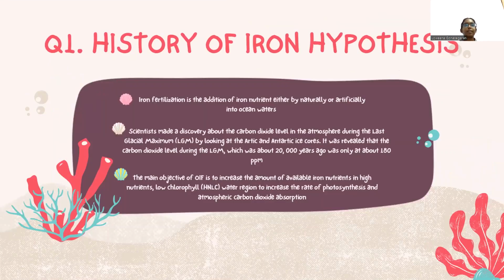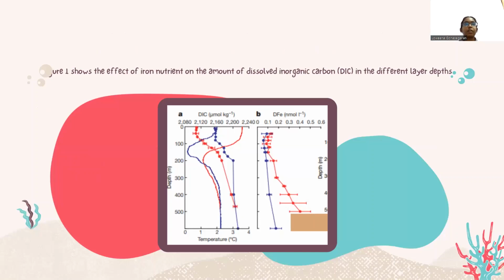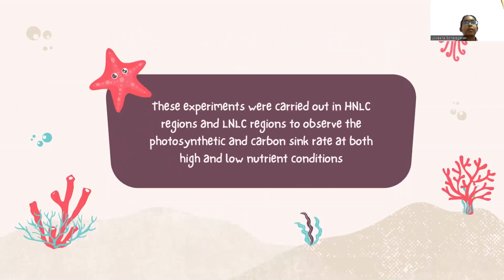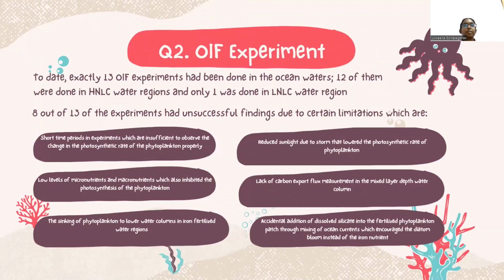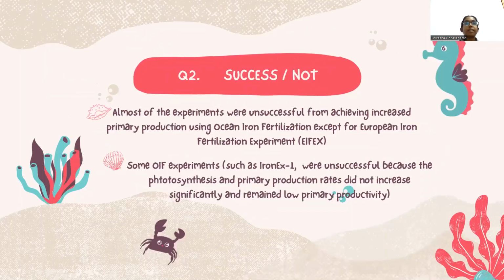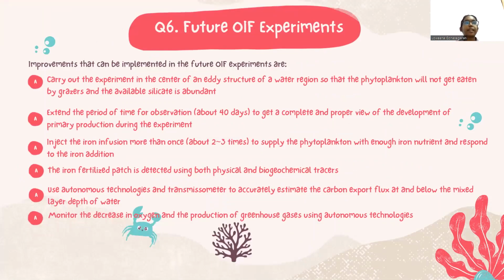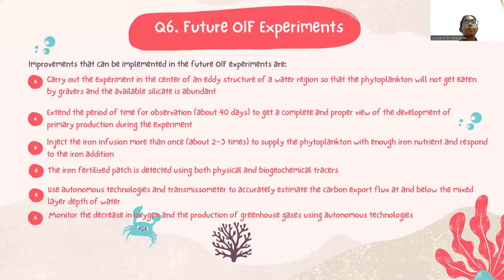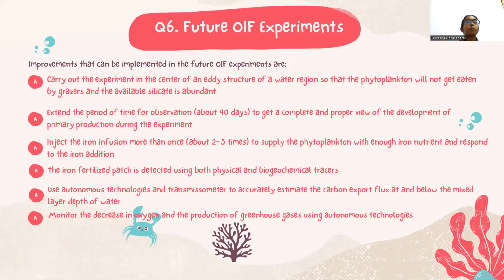OCEAN IRON FERTILIZATION ASSIGNMENT MMB3302A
KUGANESHINI A/P VICKRAMATHITHA PUPATHI
S59987